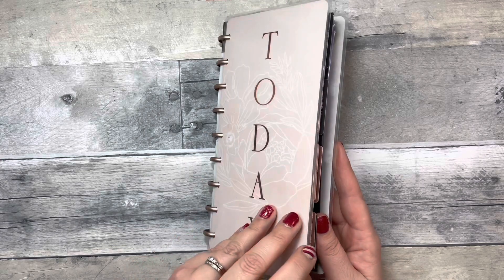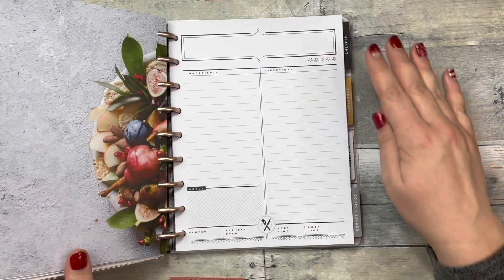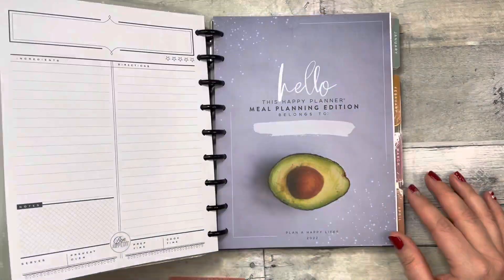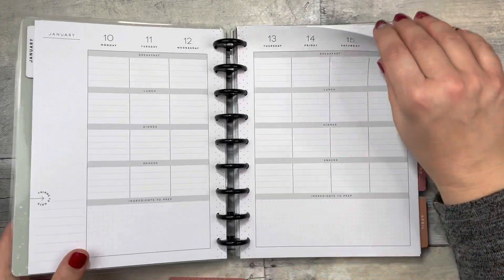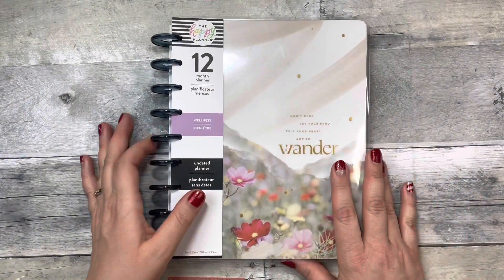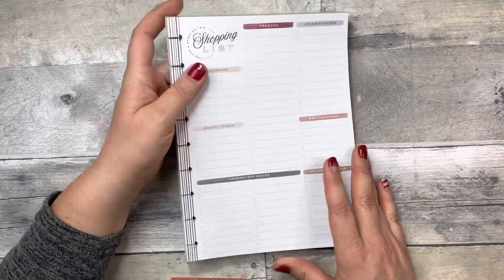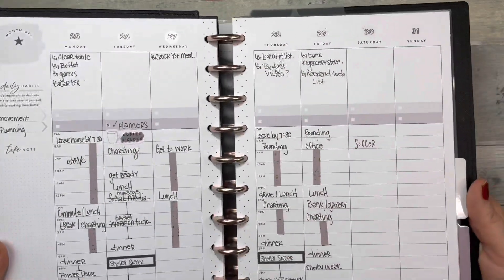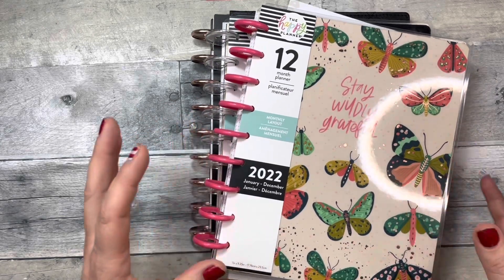My 2022 Planner Line Up